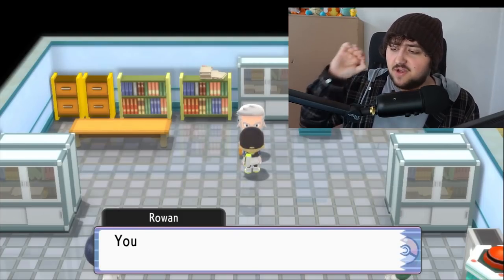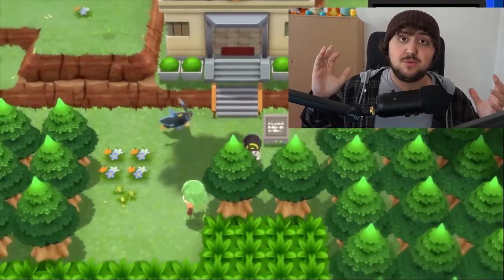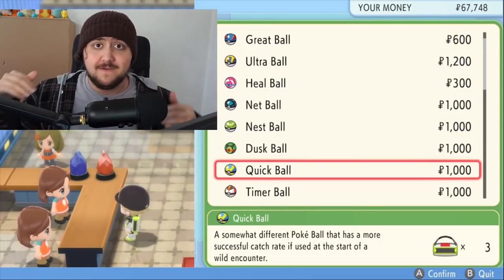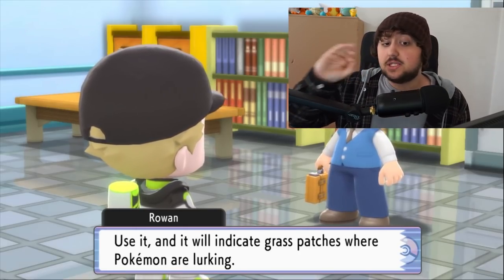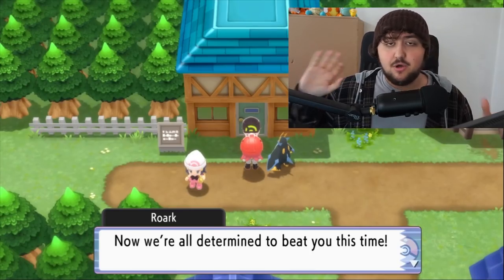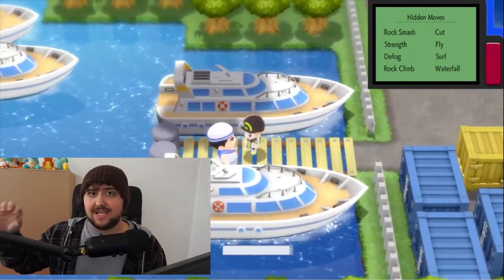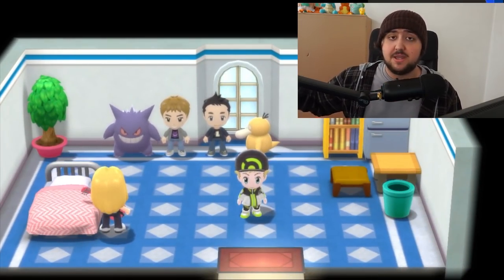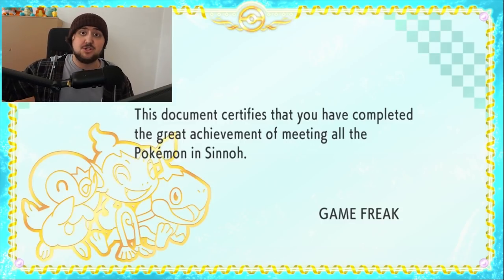What Happens When You COMPLETE The Pokedex in Pokemon Brilliant Diamond and Shining Pearl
So, what happens when you complete the pokedex in pokemon brilliant diamond and shiing pearl. That is the wqueetion on my mind today and perhaps on your mind aswell. As such I think its time for us to answer that exact question. So sit back and let's do exactly that ladies and gentlemen. What happens when you complete the pokedex. Pokemon brilliant diamond national dex has yet to be completed but the sinnoh pokedex has so we will take a look at what happens with that.

Video chapters:
0:00 what happens when you complete the pokedex
0:33 sinnoh pokedex completed
1:00 unlocks ramanas park
1:15 chain counter in brilliant diamond
1:30 new pokemon in the grand underground hideaways
1:50 poke radar in brilliant diamond
2:25 rematch all gym leaders in brilliant diamond
2:50 battle tower unlocks
3:14 get ds sounds and catching charm
4:04 get certificate from masuda

Background Music made by: Glitchxcity 1 Hour Lofi mix